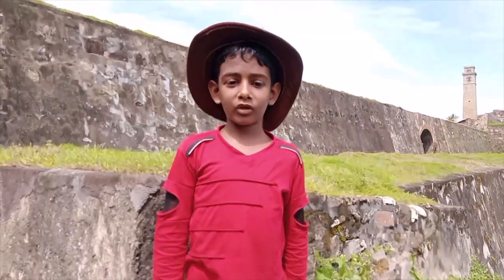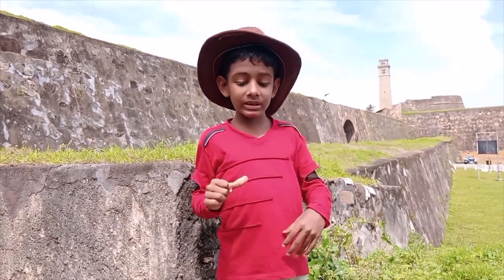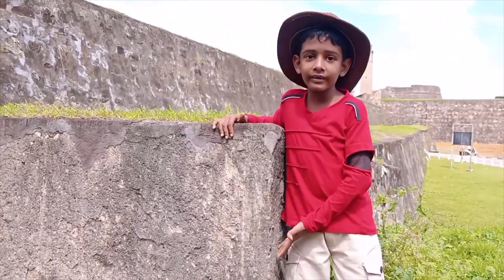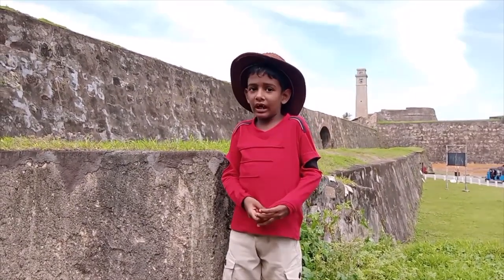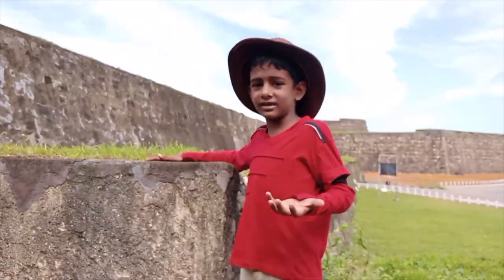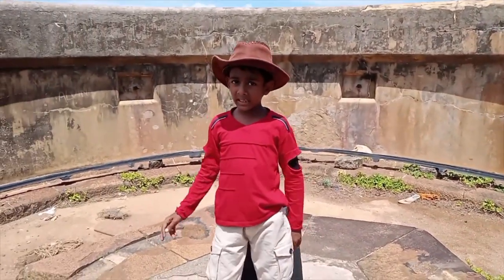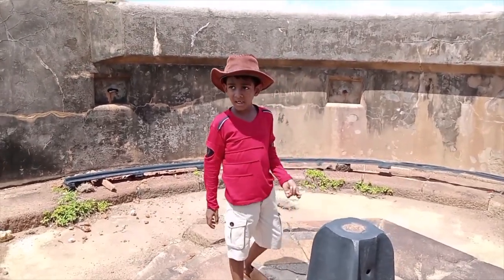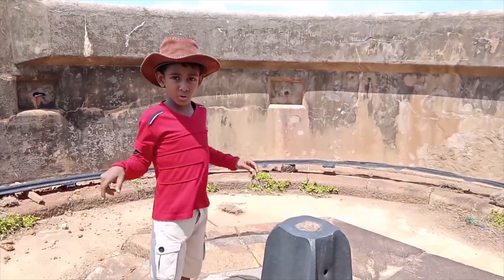Galle fort Sri Lanka.. Historical Living Area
Global Cultural Scout Jamboree..2021
present by Disen Dewhas
(7 years old)
Richmond College Galle.